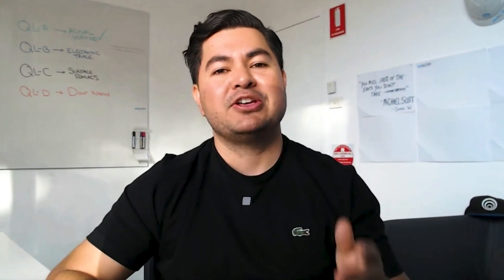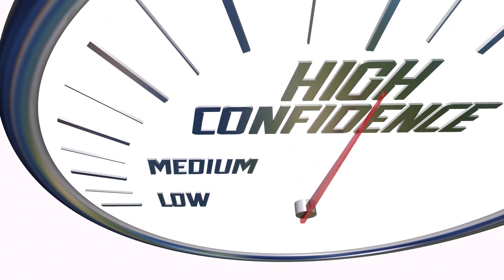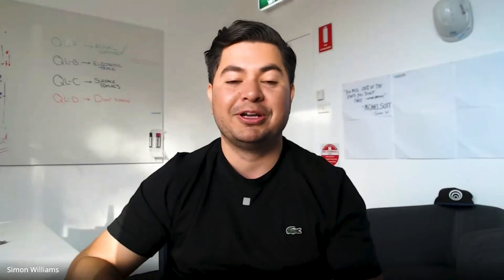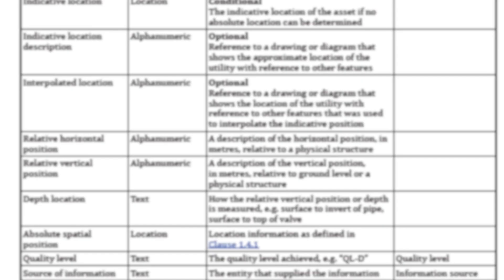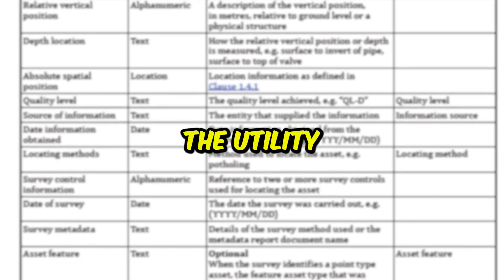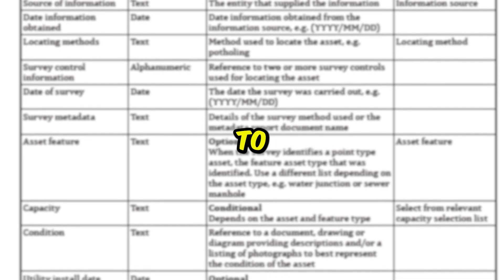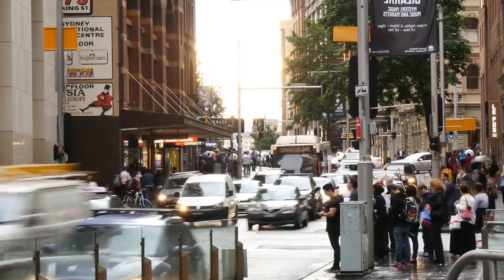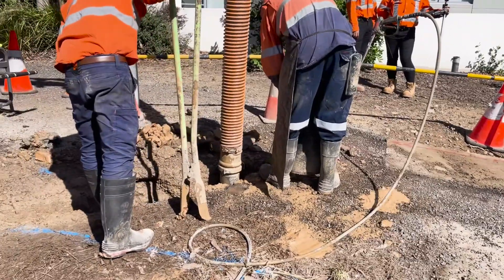What is a Quality Level A Utility Location? QL-A Subsurface Utility Information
Do you know what a Quality Level A (QL-A) Subsurface Utility Information (SUI) survey is? If not, this video is for you!

QL-A SUI surveys are technical, complex, and sophisticated, but they don't have to be. In this video, we will explain everything you need to know about QL-A SUI surveys, including how they work, why they are important, and what the Australian Standard AS5488 is all about.

We will also cover how QL-A is achieved, its limitations, and other essential information that every builder, engineer, architect, or consultant needs to know.